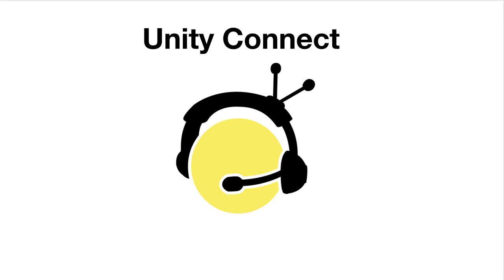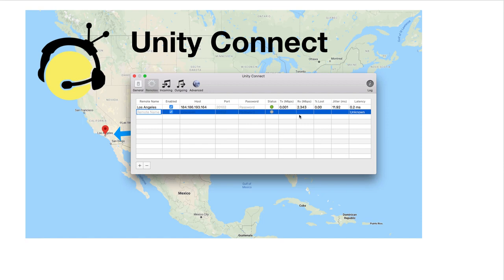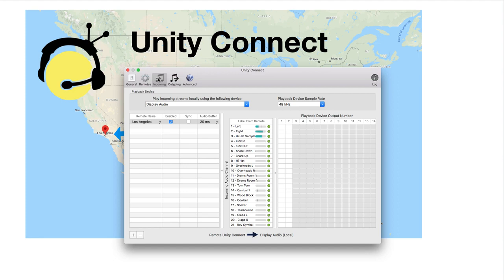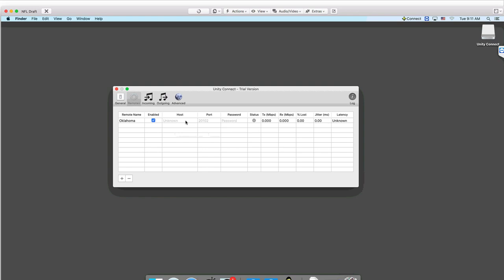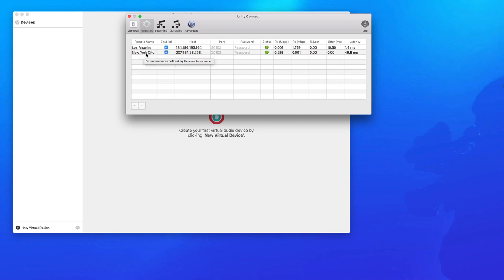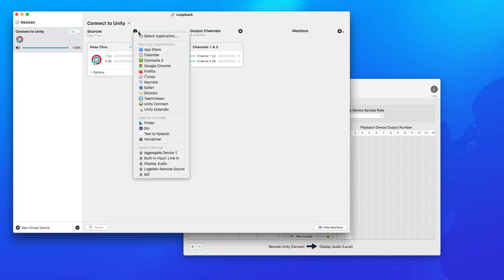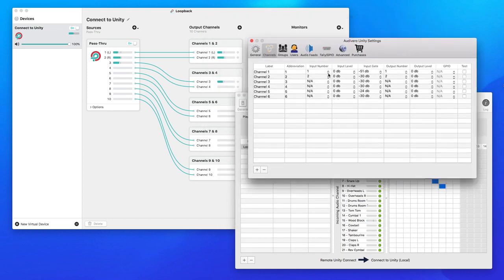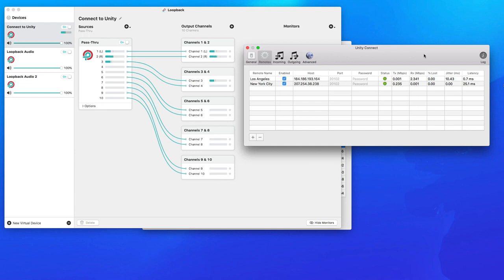Guide to Unity Intercom Connect featuring Loopback